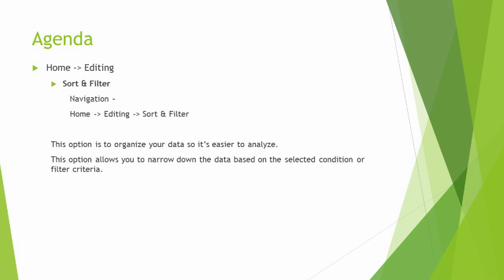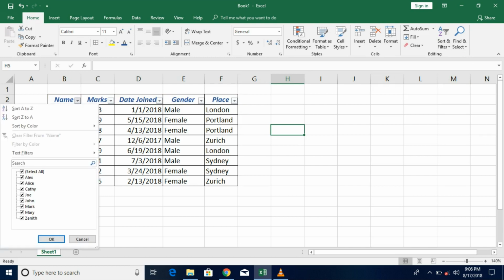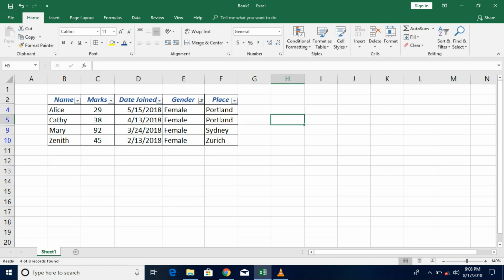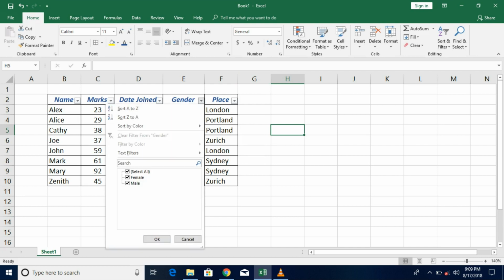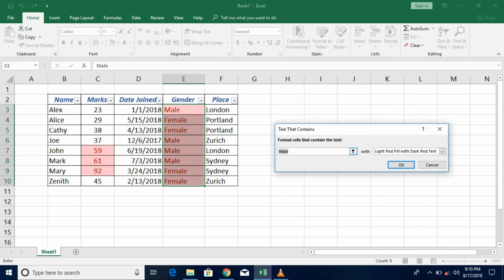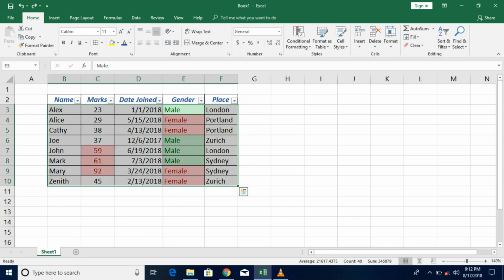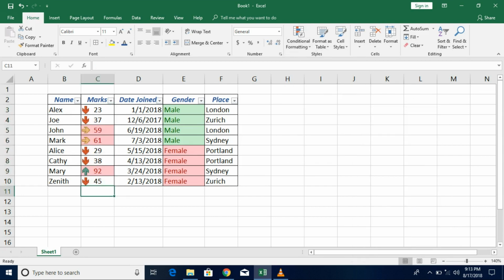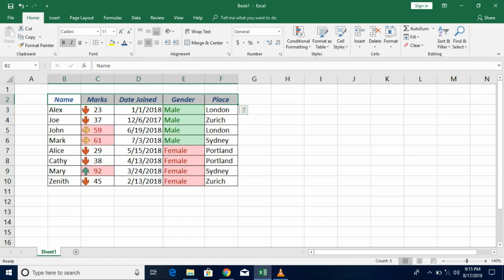How to use FILTER in MS Excel 2016/2013/2010 tutorial by Neeraj Kumar Singh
This video will give the understanding of Microsoft Excel 2016/2013/2010/2007/2003 about Filter option. This tutorial will navigate through how to Filter data in MS Excel. This video will answer

How to use Filter in excel
What is Filter in excel
How to filter data in excel
How to Filter tables in excel
How to sort dates in excel
How to sort numbers in excel
How to remove filters in excel